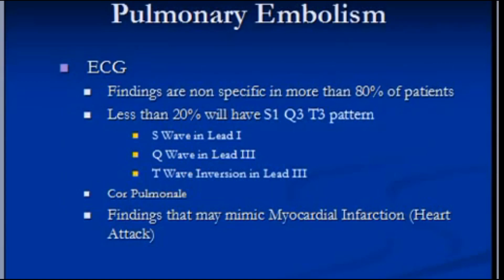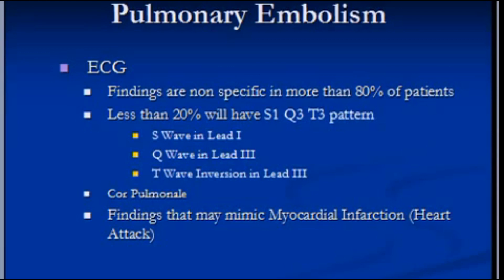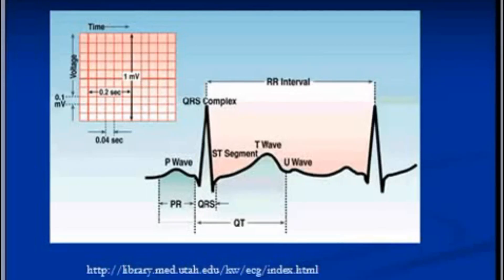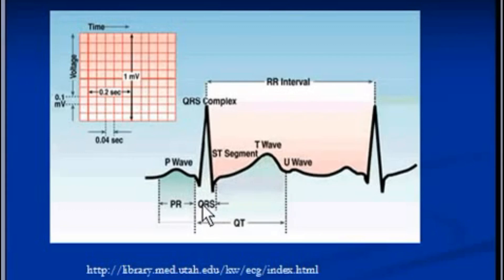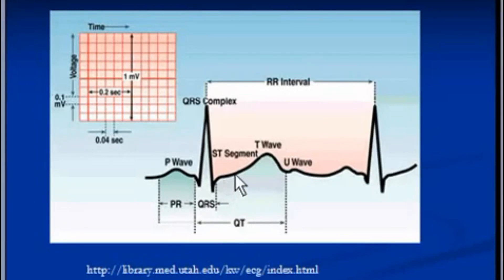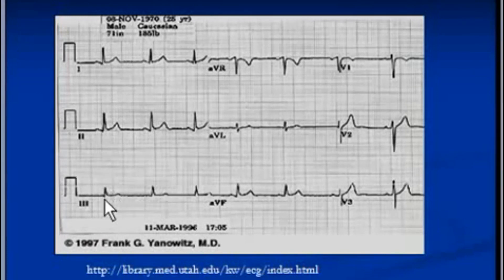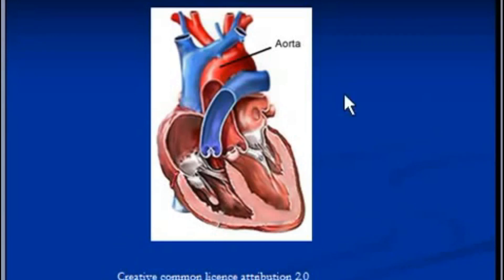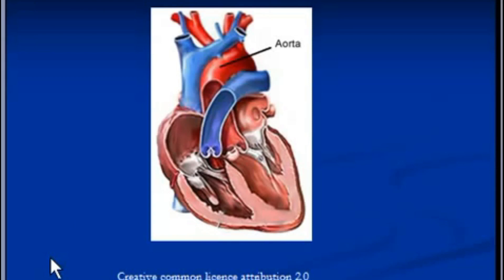ECG Features of pulmonary Embolism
Any condition that causes acute pulmonary hypertension, including hypoxia causing pulmonary hypoxic vasoconstriction, might cause the ECG abnormalities associated with acute pulmonary embolism.
PE is associated with dilation of the right atrium and right ventricle, as well as a shift in the location of the heart.
Ischemia of the right ventricle
Because of pain, anxiety, and hypoxia, the sympathetic nervous system is overstimulated.
Clinical Applicability
The ECG is insufficiently sensitive and specific to diagnose or rule out PE.
Approximately 18% of PE patients will have a perfectly normal ECG.
An ECG exhibiting new RAD, RBBB, or T-wave inversions may raise the suspicion of PE and require additional diagnostic testing if the clinical presentation is compatible (sudden onset pleuritic chest pain, hypoxia).
There is evidence that ECG abnormalities of right heart strain and RBBB are predictive of more severe pulmonary disease in patients with radiologically confirmed PE.